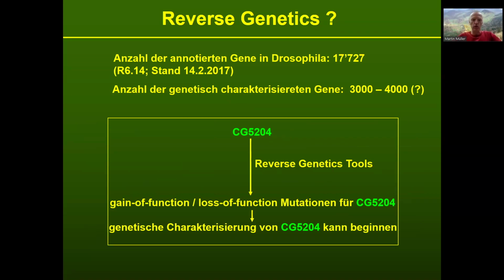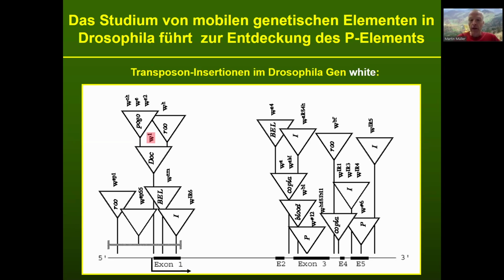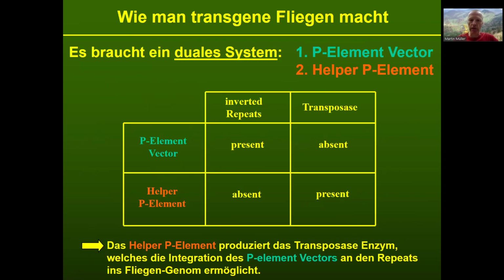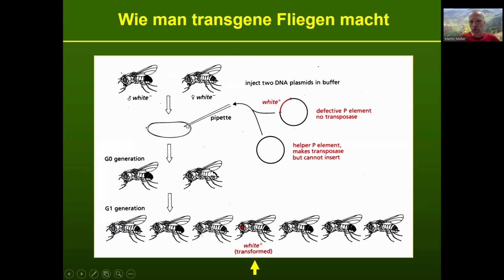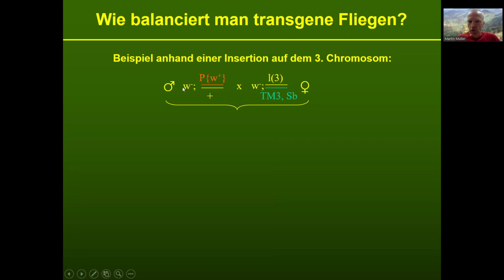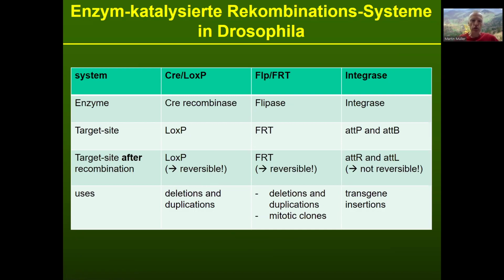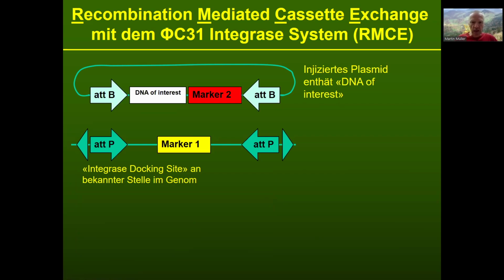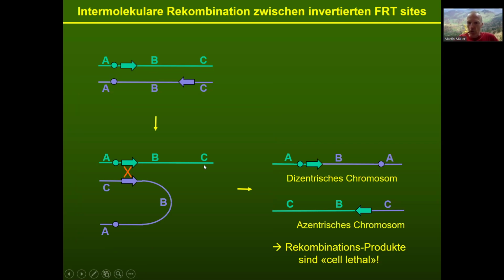Montag 20/04 | Vorlesung 2 | Martin Smartin